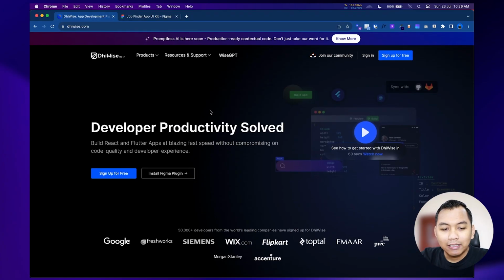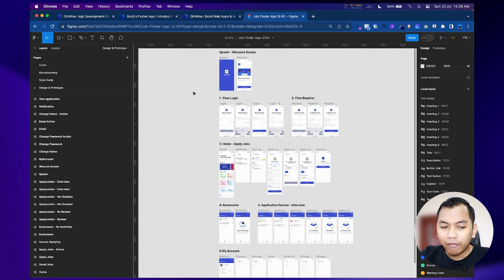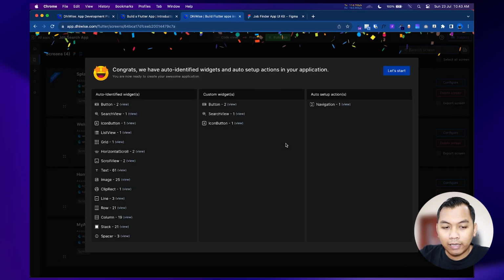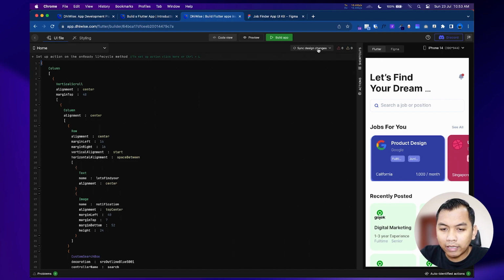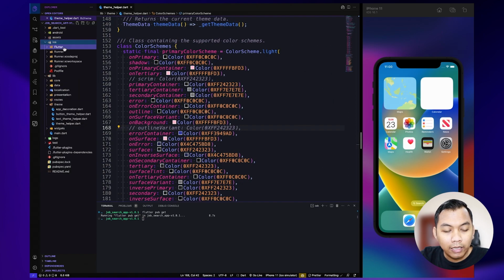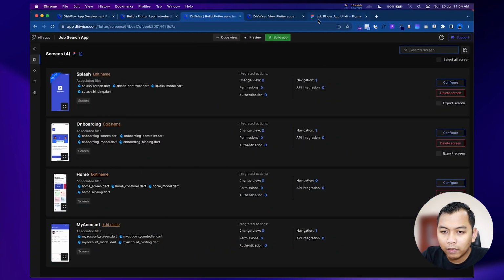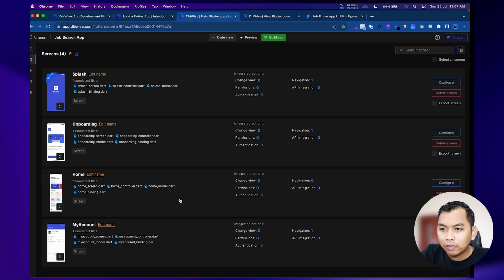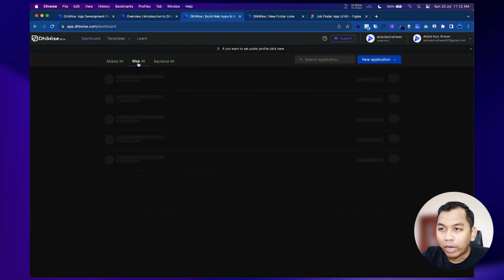Flutter UI Tutorial - How to Convert Figma UI Design into Flutter Code using DhiWise | 100% Free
In this video, we are going to learn How to Convert Figma UI Design into Flutter Code with GetX State Management using DhiWise - DhiWise is a programming platform where developers can convert their designs into developer-friendly code for mobile and web apps. DhiWise automates the application development lifecycle and instantly generates readable, modular and reusable code.

⏲ Timestamp
00:00 Timeline
00:05 Introduction
00:21 Say Thank You
00:31 Our Goals
00:50 What is DhiWise?
01:28 DhiWise Key Features
03:05 How to SignUp
03:41 DhiWise Dashboard
04:08 DhiWise Documentation
04:31 Figma UI Design File
05:05 Create a New Application on DhiWise
06:16 Select a Screen to Convert
06:52 Setup App on DhiWise
07:55 The Result
08:56 Configure Splash Screen and Other
10:06 Configure Navigation
11:40 How to Sync Design Changes with DhiWise
12:11 Comparison Generated Flutter vs Figma Design
12:41 Generate Flutter Code on DhiWise
15:03 Sync or Download Code on DhiWise
15:29 Extract and Open with Fav IDE
15:54 Fix a Litte Bug
16:54 Run Our App
17:10 Generated Flutter Code Run on iOS Simulator
19:48 Need to be Improve
20:08 My Opinion about DhiWise
21:34 The Result is Impressive
23:22 Another Great Features on DhiWise
25:15 Conclusion
26:38 Closing!